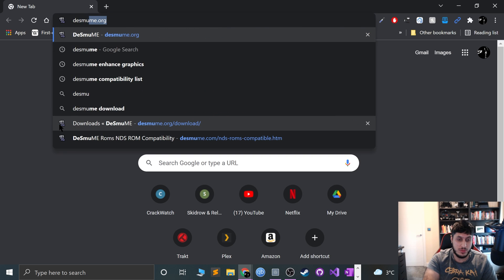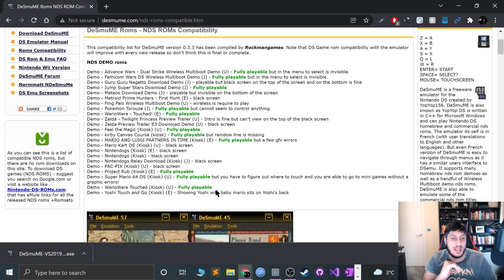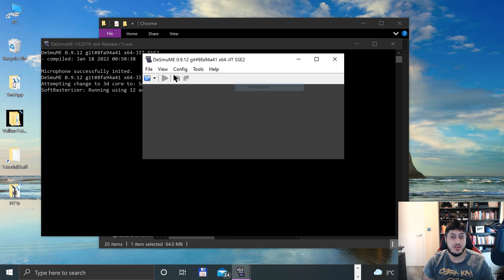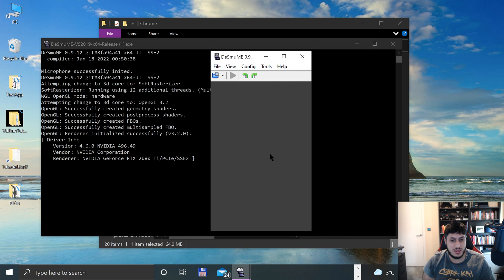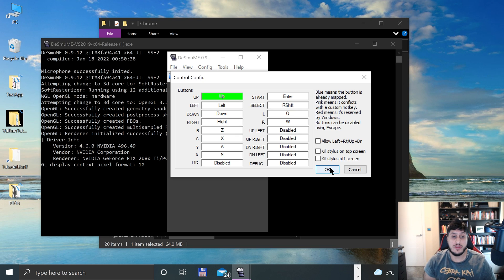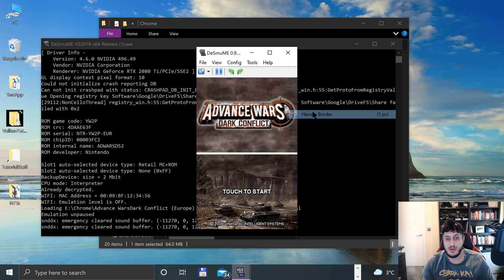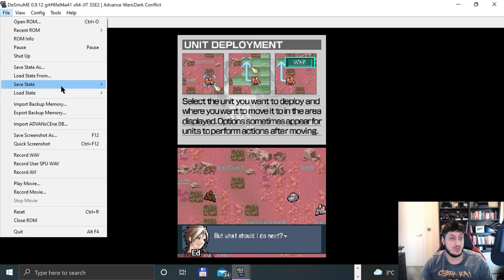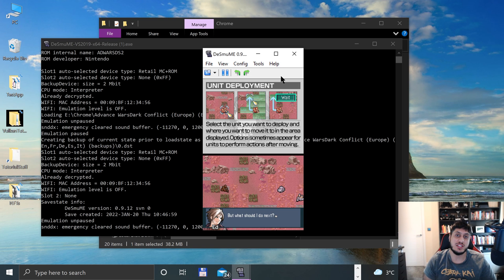DeSmuME Full Setup Guide For Windows | Nintendo DS Emulator, Emu, Console Gaming On PC, Free Roms